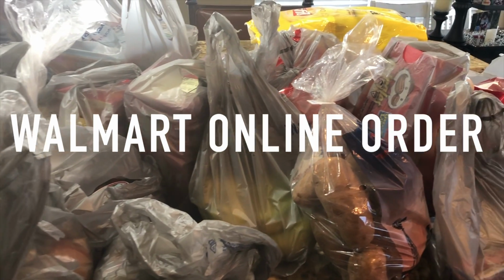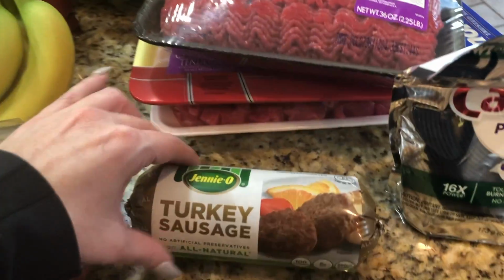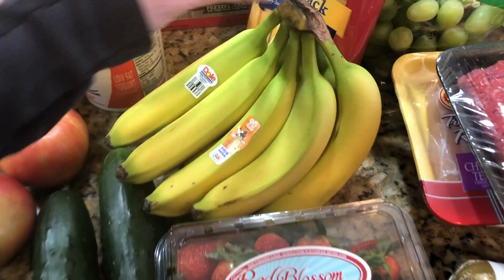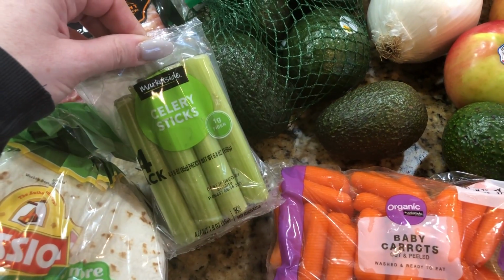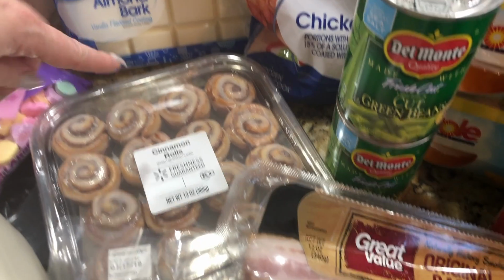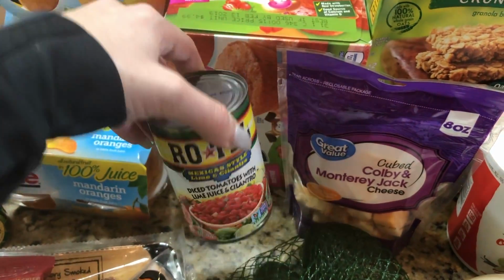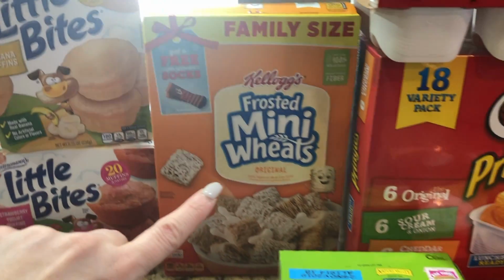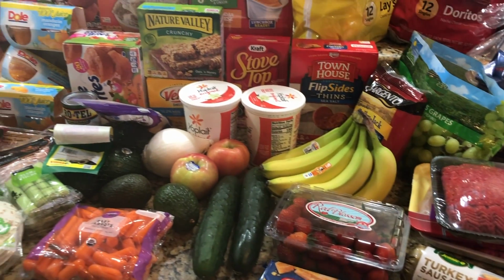BACK TO SCHOOL AFTER THE HOLIDAYS GROCERY HAUL for FAMILY OF FIVE 2019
Today I'm showing you the groceries I picked up at Walmart after placing my online order for a family of 5. Mainly dinner, lunch and snack items for back to school after the holidays!